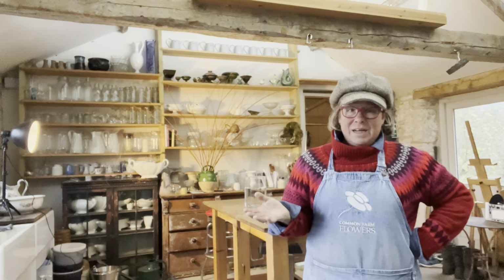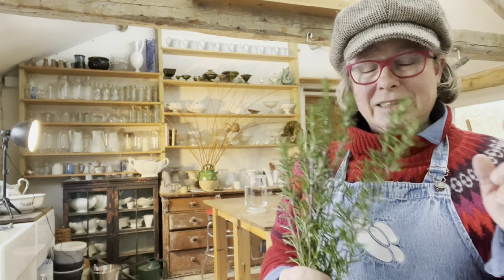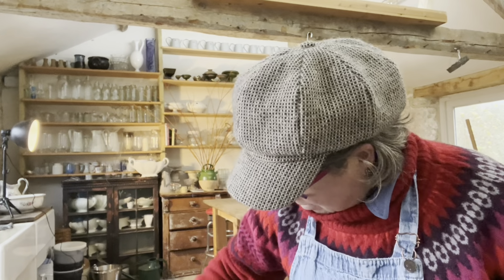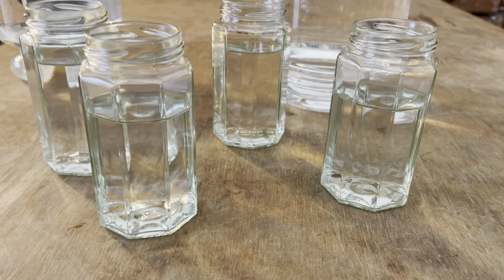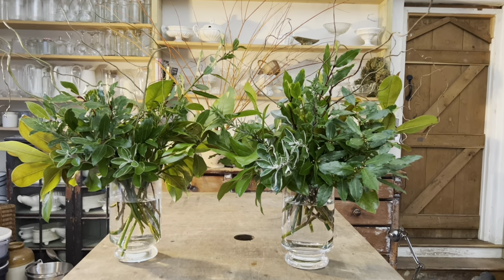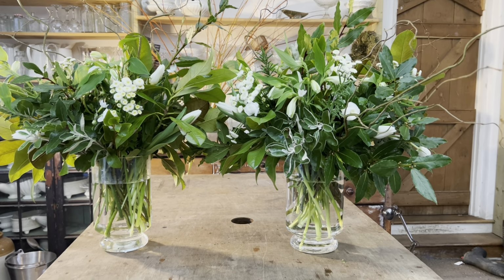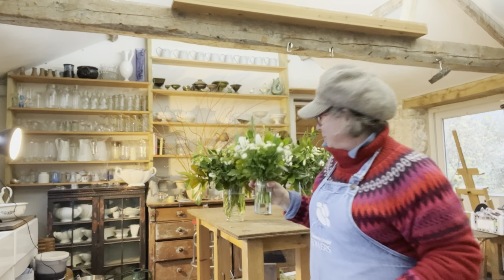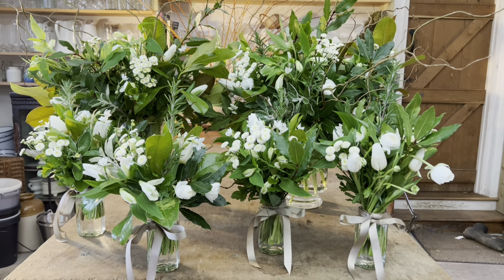Winter arrangements of flowers with fab garden foliage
Flower farmer and florist Georgie Newbery of Common Farm Flowers in Somerset, south west England makes some lovely calming foliage and flower arrangements for midwinter.

I totally get that Christmas can be over-rich fare for many people, so I thought I'd make a clip about just cool, white flowers, and why they work so well in the darker days of mid winter, with some lovely wintery twigs and foliage. I hope this clip will inspire some to head out into their gardens, scissors in hand, to see if they can rustle up enough for a 30stemchallenge.

Sometimes Christmas gets too much: too much rich food, expensive gifts, just plain noise!  Many people take this time to spend time on their own, having a think, and enjoying time by themselves, or just with fewer, less, not so much...

This post is for all of us - the people who prefer less, and those of us, who, like me, like the whizz bang whoop of Christmas (and the brandy butter best of all!) but who will also love it when we get a moment of calm.

Right now I am on my own wrapping presents - brown paper packaging and the same bronze Petersham ribbon I used on the posies in this clip.  I am secretly a person who loves lots of time on their own - that's why I like flower farming - I work mostly on my own!  Fabrizio has spent the day making a church for the little town of Bethlehem we put up in the bookshelf (see previous clip!). For the moment the house is quiet and I'm wrapping my ears round the sound of nothing and hugging it.

Bon, whatever kind of Christmas you have, I hope you have a lovely time, with space for quiet, perhaps a walk, what my mother would call a blow through.  And for those of you who prefer a quiet time in this noisy time of year, I hope you might make time for a wander round your garden with a pair of snips, and then make a foliage arrangement like this one, with or without flowers.

Peace and good will to all.

The foliage used in this mix is:

brachyglottis
magnolia grandiflora
bay
rosemary
griselinia
contorted willow

xxx

Find out about my workshops, including online workshops and demos which you can join from around the world